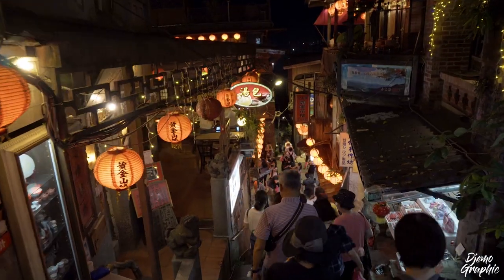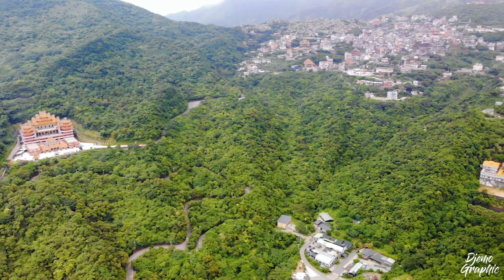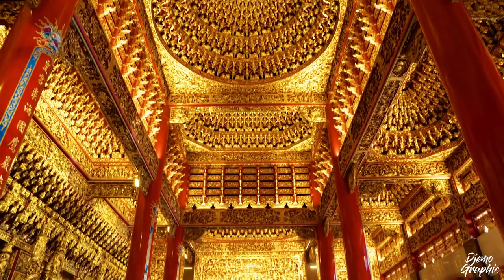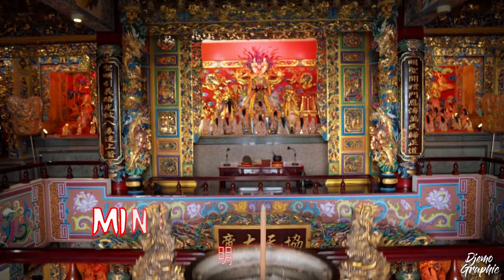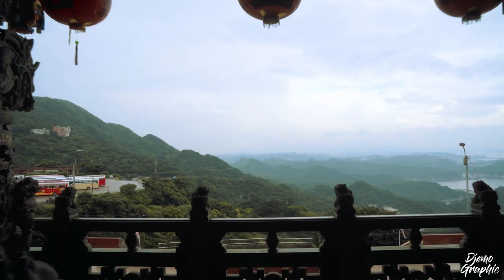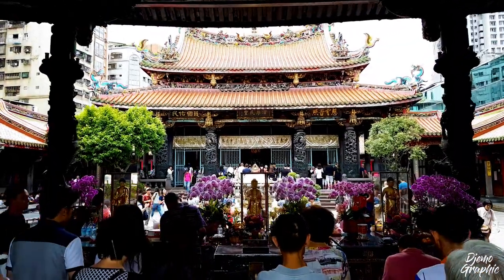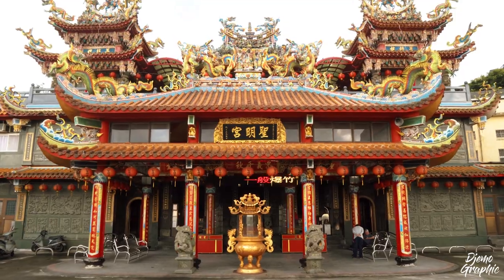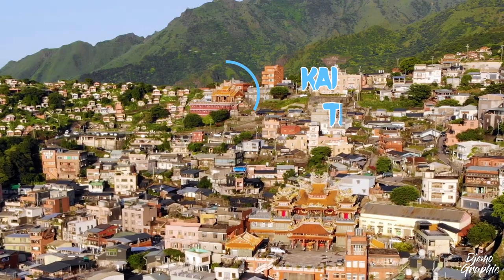The beautiful Temples of JIUFEN - Traditional village Taiwan - The hidden Gems - Travel Guide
JiuFen is one of the most popular places to visite in Taiwan. It is a traditional village, where you can immerse yourself into the local culture. While JiuFen Old Street with its many stalls and souvenir shops attracts plenty of tourists on a daily base, the temples are often being forgotten. JiuFen is the home to master pieces of Taoist temples that I call the hidden Gems of this place. Especially the QingYun temple is the most beautiful Taoist temple that I have ever visited.

1. Bird's Nest - Leimoti
2. Patience is a Virtue - Leimoti
3. Beyond Kings and Emperors - Christian Andersen
4. New Rituals - Leimoti

Equipment: Sony α6500, Zhiyun Webill Lab 3, DJI Mavic Air, Nikon D5600

ALL the footage shown in this video here is recorded by myself.